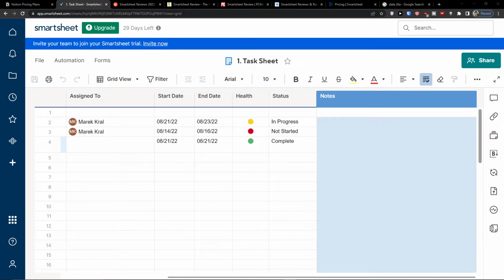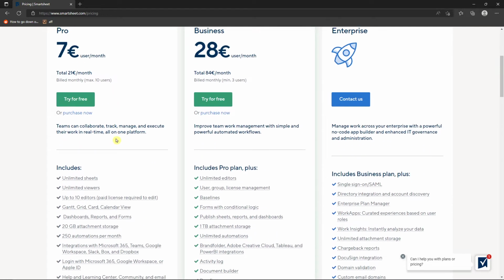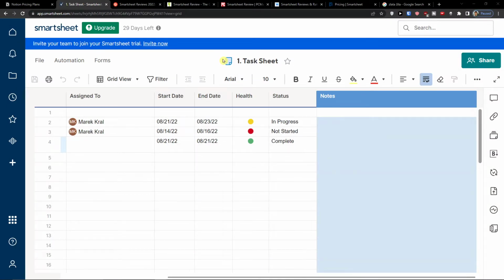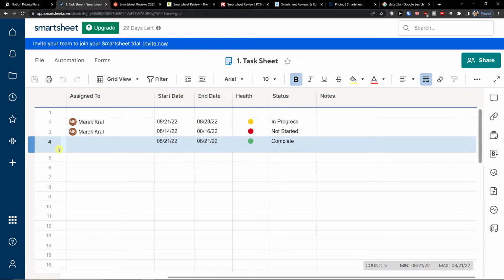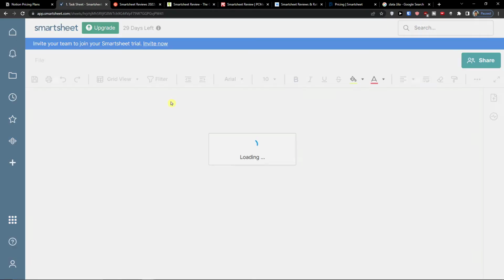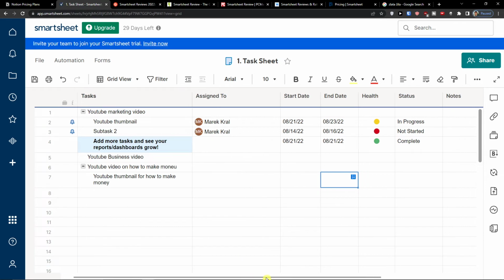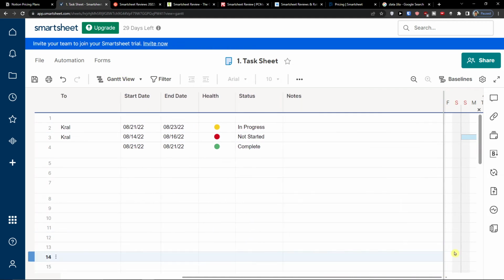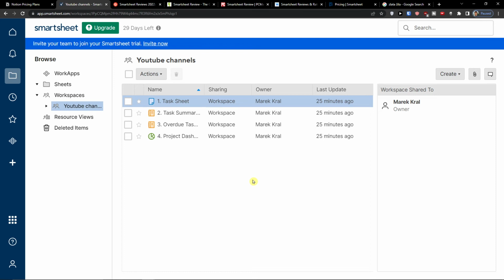Smartsheet Review - 4 Reasons Why You Shouldnt Use Smarthsheet -Walktrough, Top Features, Pros & Con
In this video you will find out Smartsheet Review - 4 Reasons Why You Shouldnt Use Smarthsheet -Walktrough, Top Features, Pros & Con